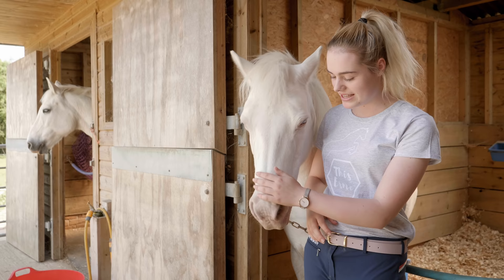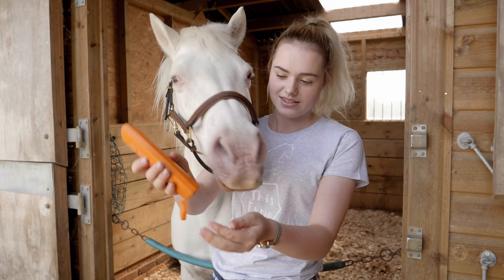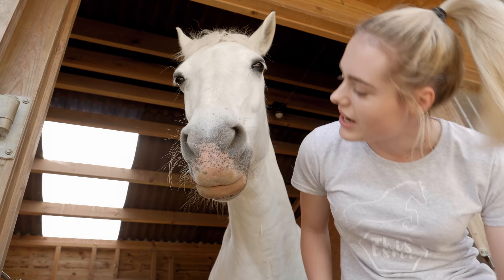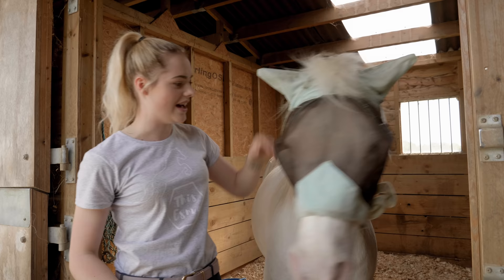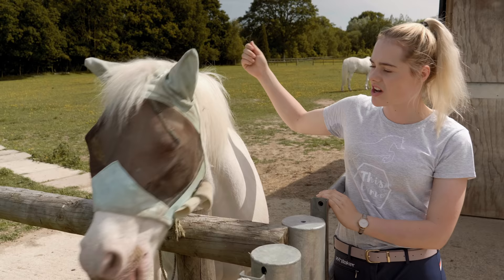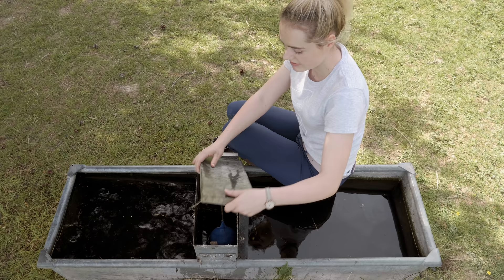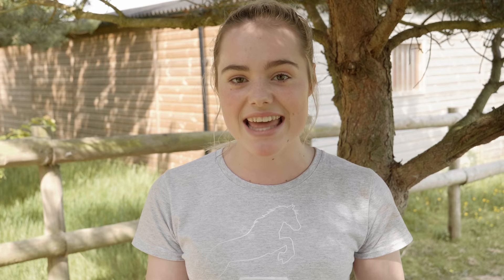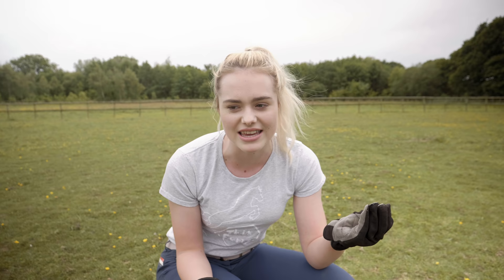SUMMER Horse Care ROUTINE | AD | This Esme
SUMMER Horse Care ROUTINE | This Esme

This Esme
LEWES
ENGLAND
BN7 9LU